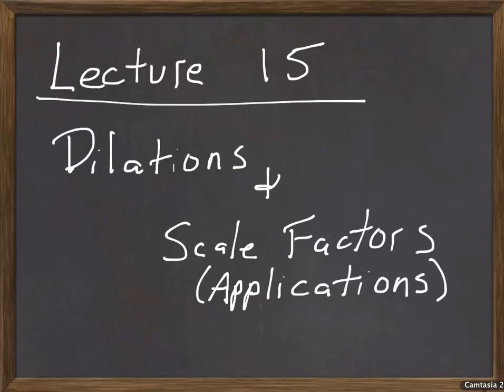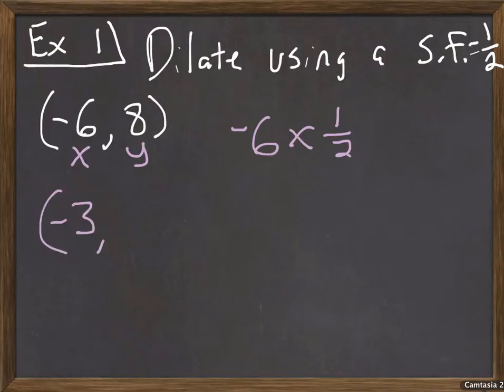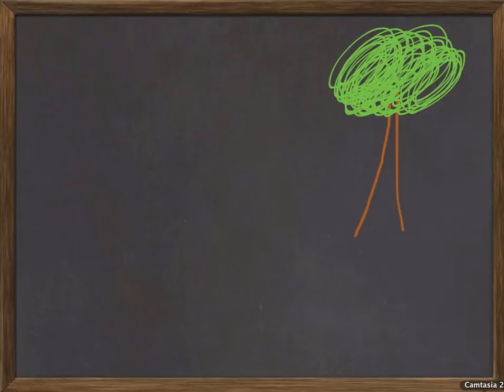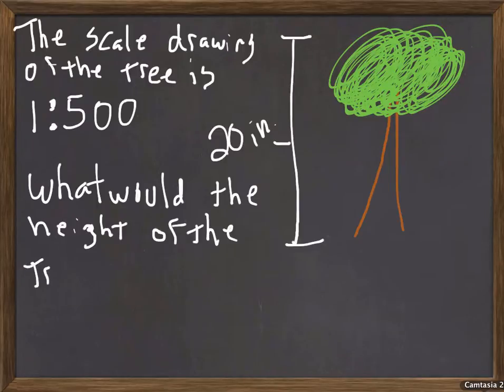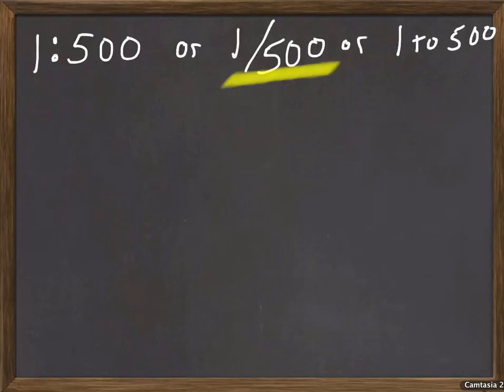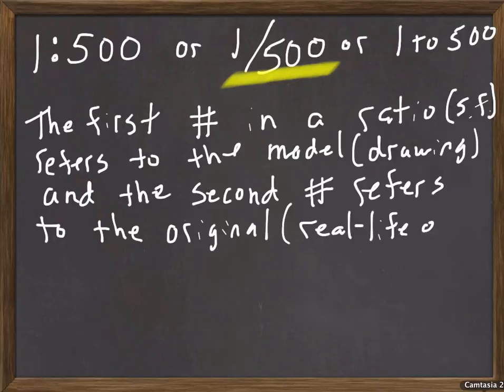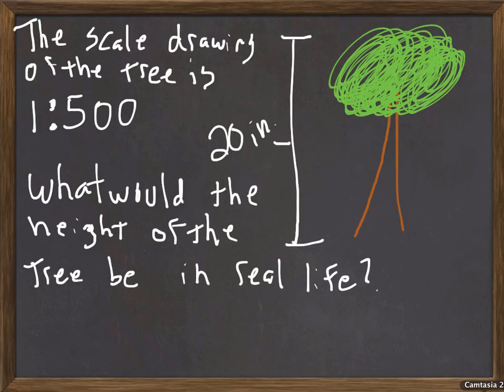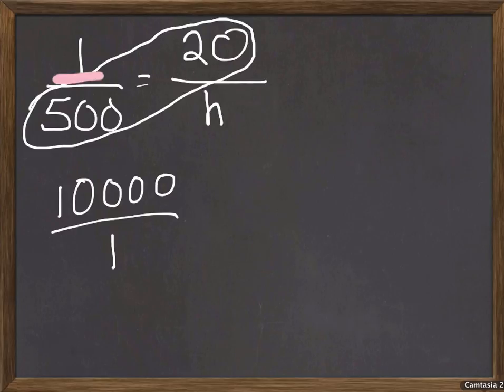GEO Lecture 15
Dilations and scale factors.